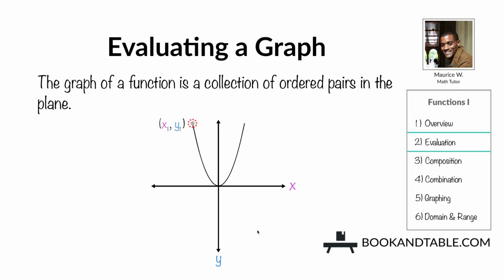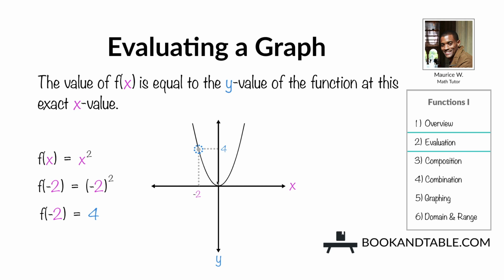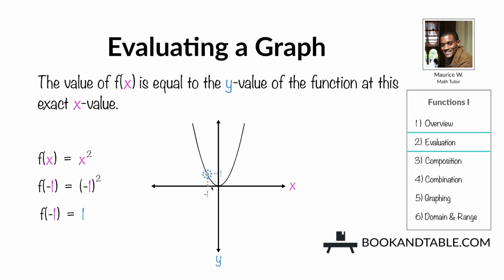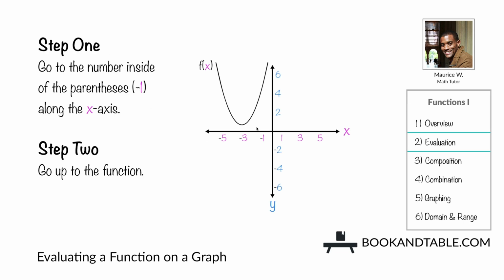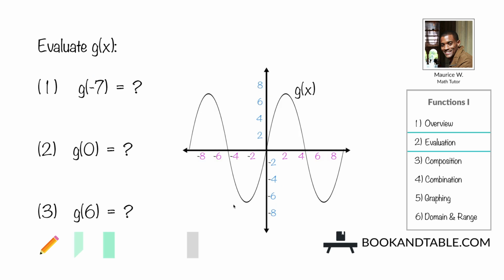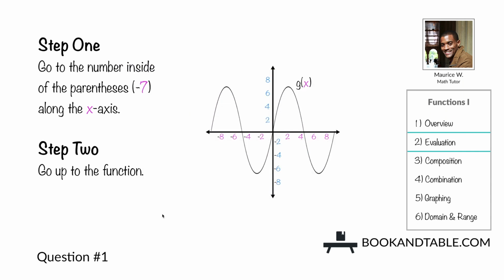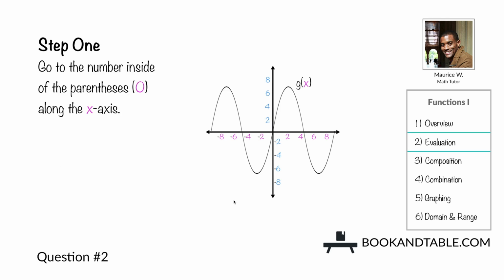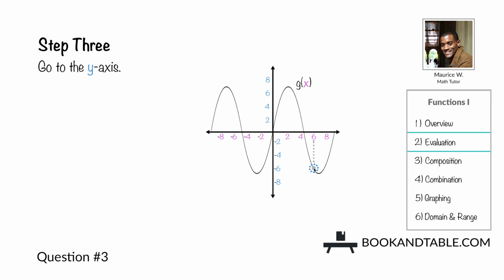Functions | Evaluation | Graph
Book&Table Inc. 🇺🇸

Timestamps

0:00  |  Start

0:09  |  Evaluating a Graph

00:03:01  |  Practice Questions